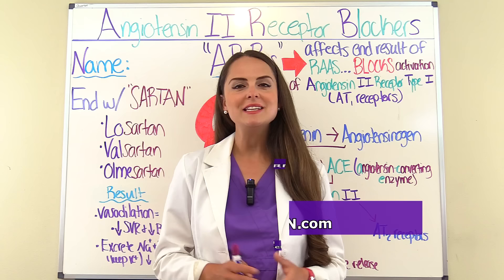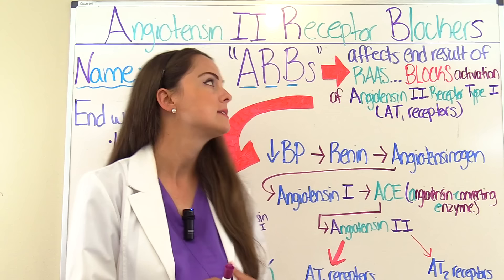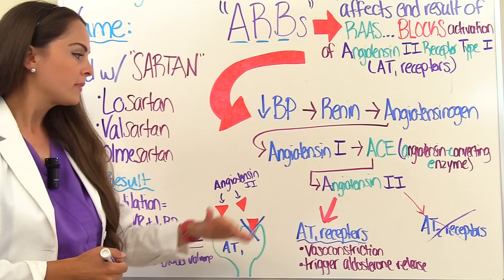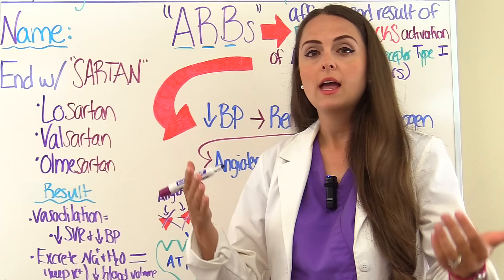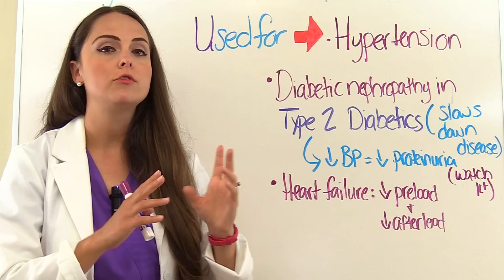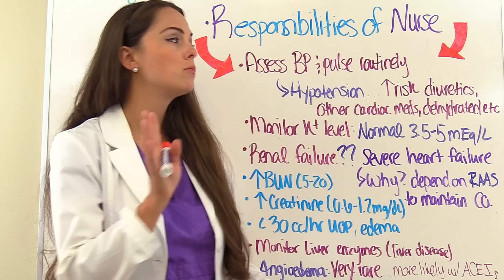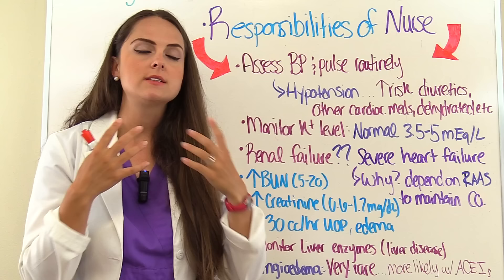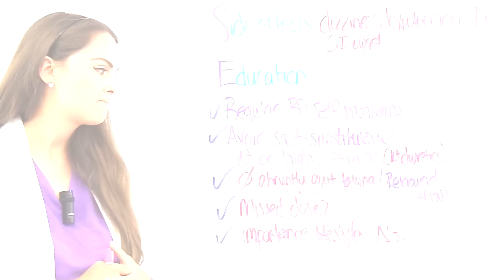Angiotensin II Receptor Blockers (ARBs) Nursing NCLEX Pharmacology Cardiovascular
Angiotensin 2 receptor blockers (ARBs) nursing NCLEX pharmacology review for the cardiovascular system.

Angiotensin II receptor blockers mechanism of action works to affect the RAAS (renin-angiotensin-aldosterone system). ARBs work to lower the blood pressure by inactivating the angiotensin II receptor type I sites. When these sites are inactivated angiotensin II can NOT bind to it, which inhibits vasoconstriction of vessels and the release of aldosterone to increase blood volume.

Angiotensin II receptor blockers are used to treat hypertension, diabetic nephropathy in type 2 diabetics, and heart failure.

Side effects of ARBs include dizziness, hypotension, hyperkalemia, and GI upset. A dry, persistent cough is not common with this medication when compared to an ACEI (ACE inhibitor).

Nursing considerations for angiotensin II receptors blockers include: assessing blood pressure regularly, monitor potassium levels, renal and liver function, educating on lifestyle changes to help manage hypertension, avoid a diet high in potassium etc.